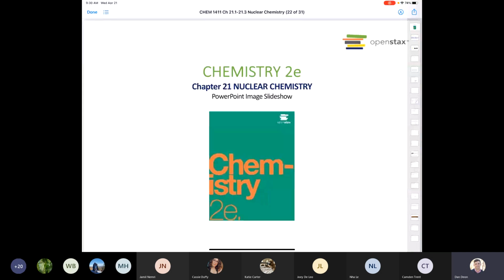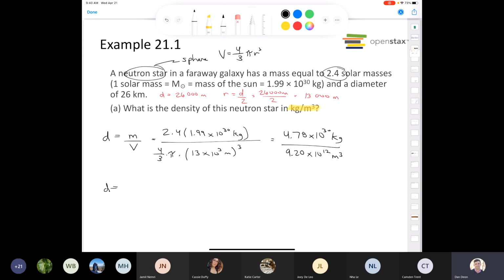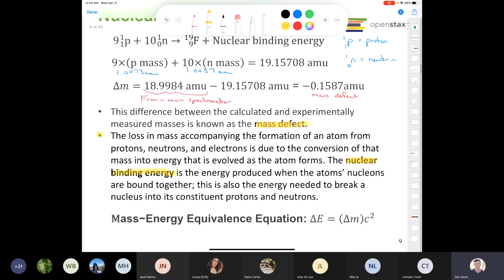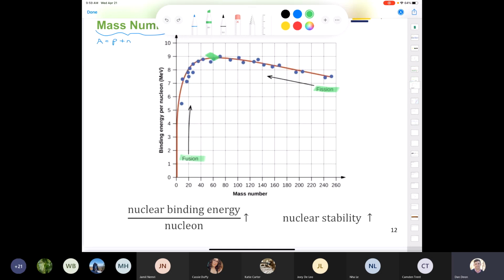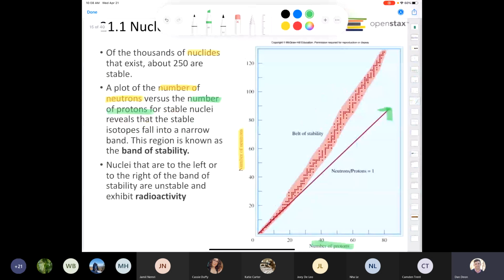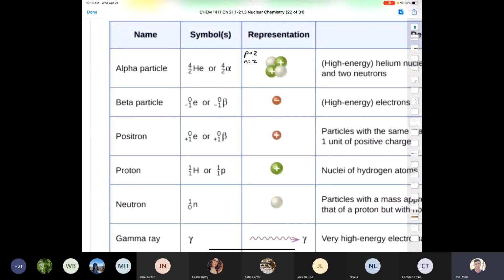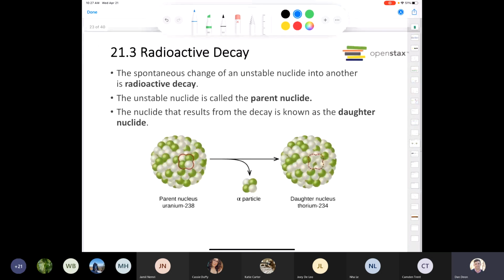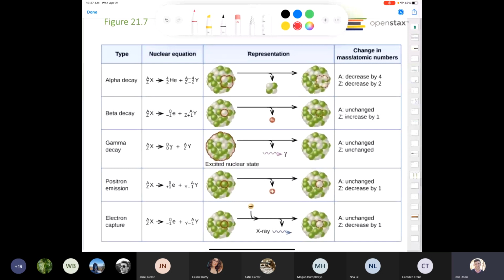CHEM 1411 Lecture April 21, 2021